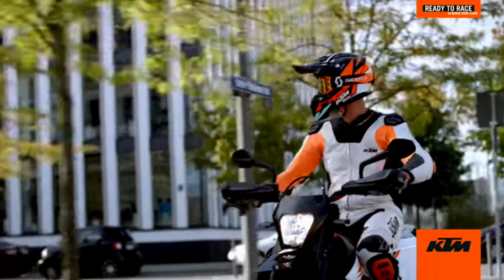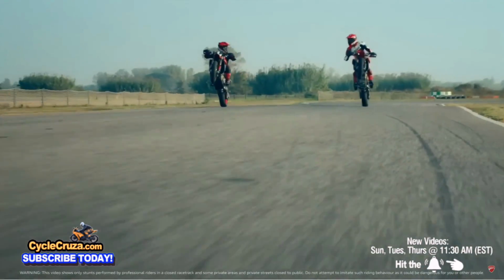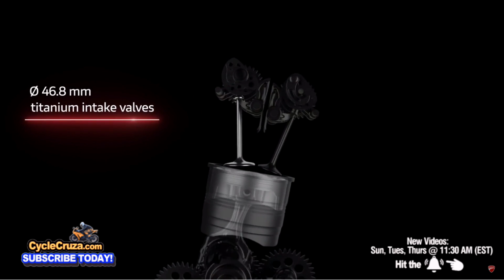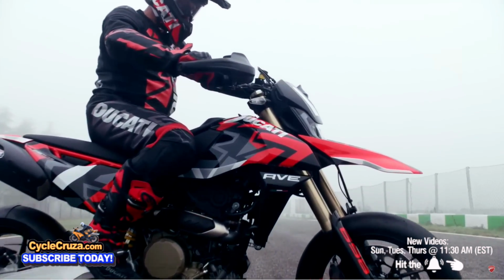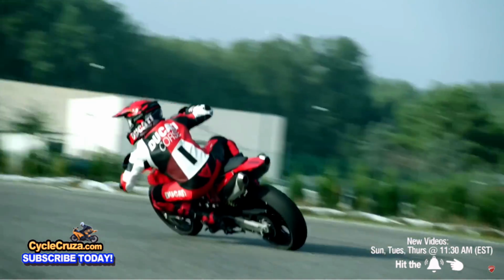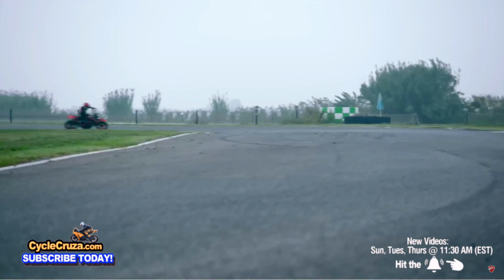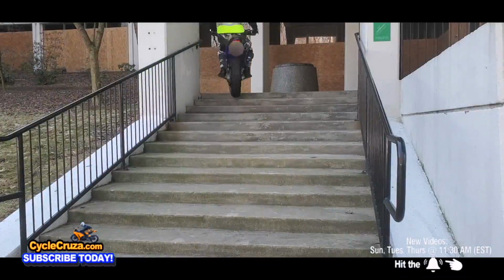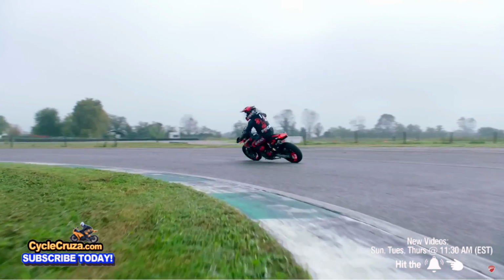NEW 2024 Ducati Hypermotard 698 Mono Review | Supermoto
Brand New 2024 Ducati Hypermotard 698 Mono, amazing new supermoto!